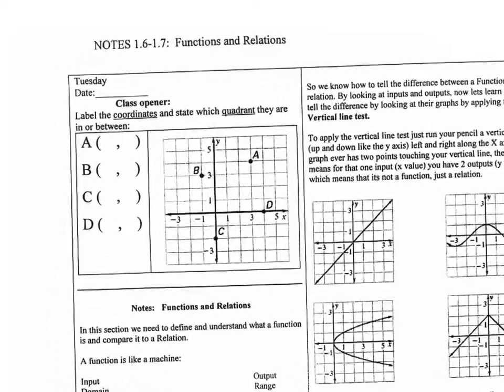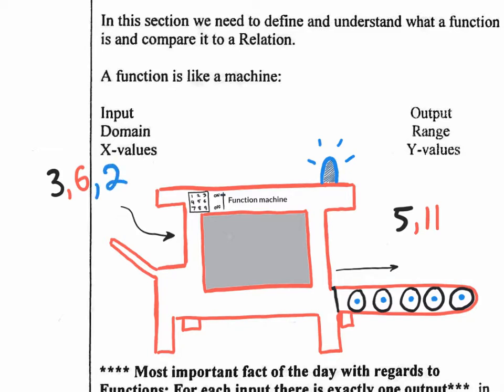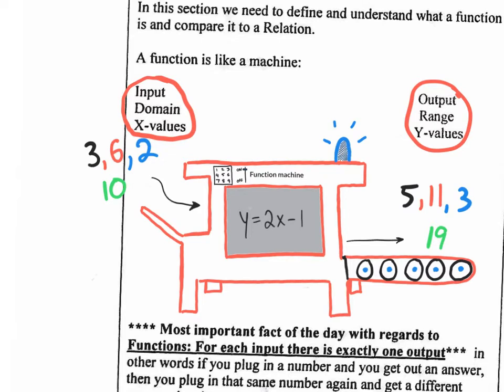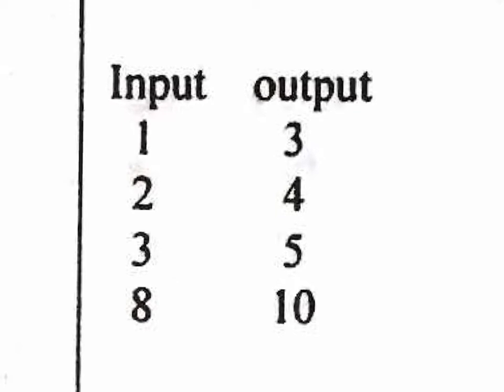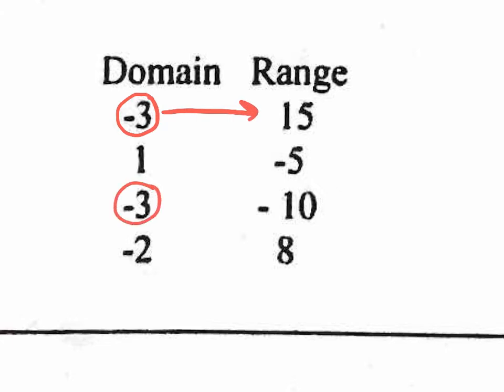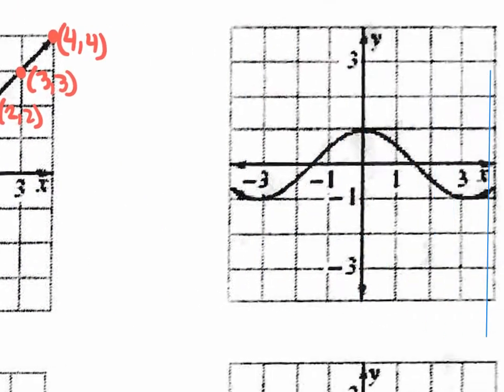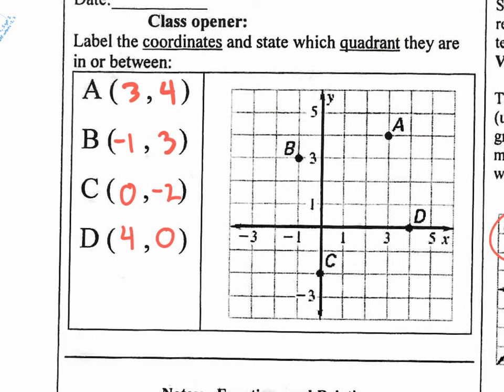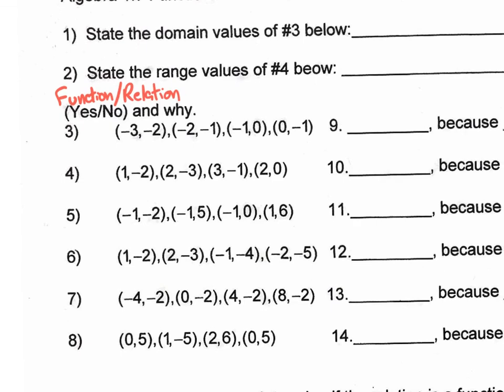Notes Functions Relations